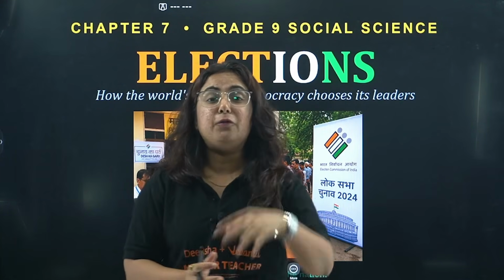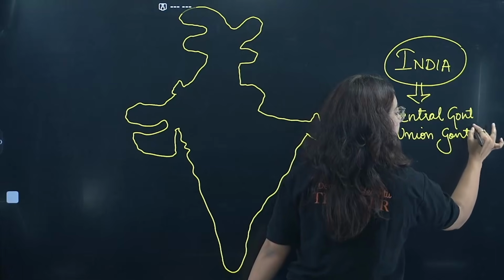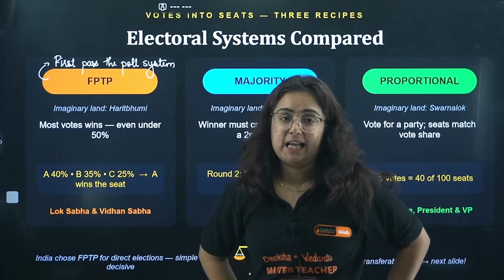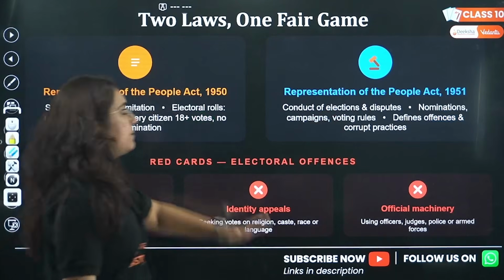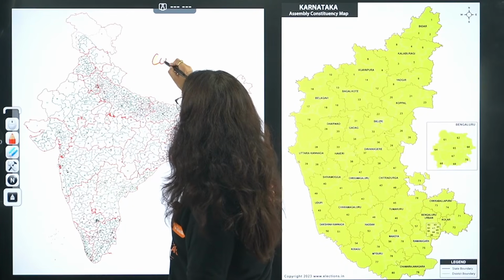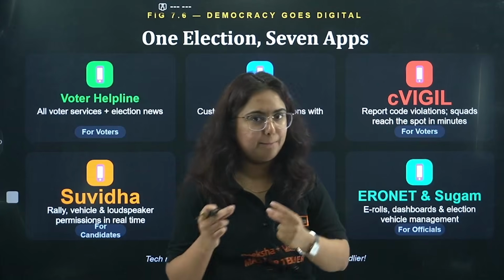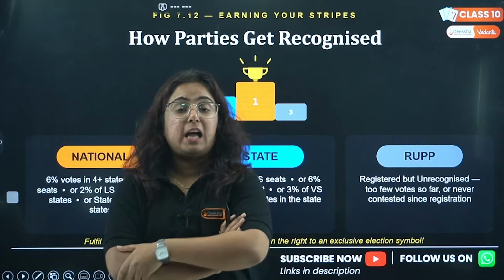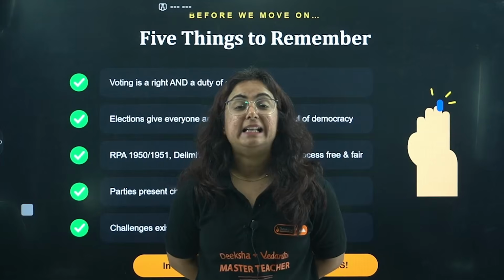Class 9 | How Elections Work in India 🗳️ | SST One Shot | Chapter Explained | New NCERT | Tanvi Mam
Electoral Politics Class 9 ONE SHOT 🔥 Full Chapter + Important Questions for Full Marks ✅ | Tanvi Ma'am

Welcome to the complete ONE SHOT of Electoral Politics / Elections (Class 9 SST – Civics, Chapter 3) with Tanvi Ma'am! 🔥📖

In this single video, we cover the entire chapter from start to finish — why elections, our election system, the process, and everything you need to understand the chapter AND score full marks in your exams! 💯✅

📌 What You'll Learn in This One Shot:
🗳️ Why do we need elections?
✅ What makes an election democratic?
✅ Our election system in India
✅ Constituencies, reservation & voters list
✅ Nomination, campaign & polling process
✅ Election Commission & its role
✅ Most important questions for exams

📚 Perfect for CBSE Class 9 students preparing for Social Science (Civics). Watch till the end for complete chapter coverage + revision! 🎯🚀

electoral politics class 9, elections class 9, class 9 civics chapter 3, electoral politics one shot, class 9 sst one shot, class 9 political science, election commission, why do we need elections, class 9 civics, cbse class 9 sst, tanvi maam, ncert class 9 civics, elections one shot, class 9 social science